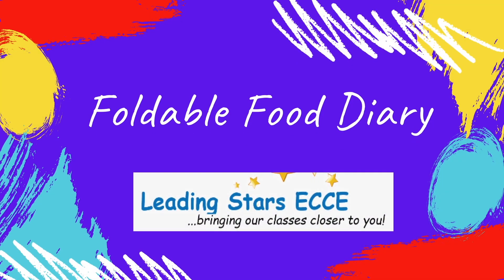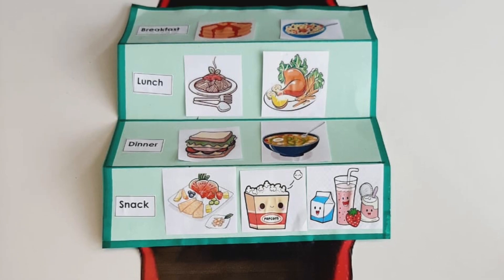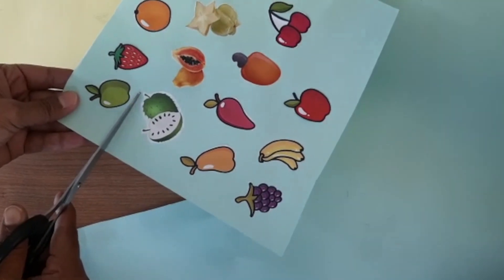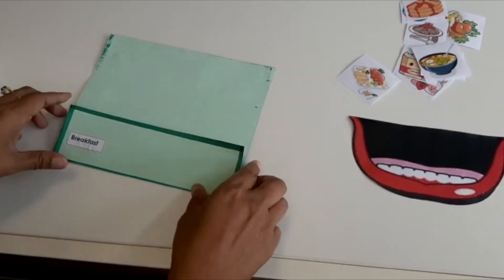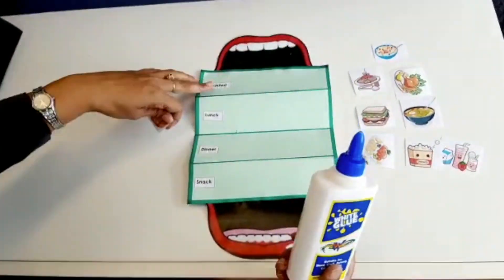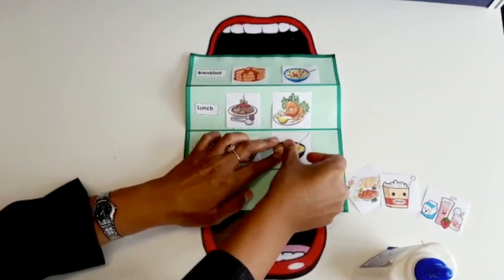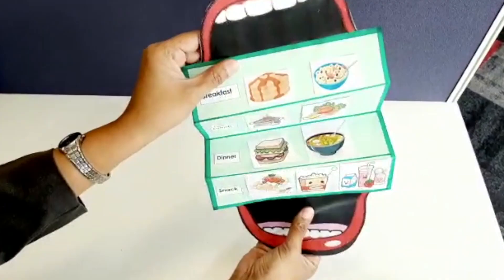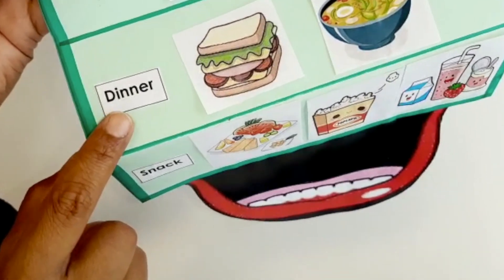Foldable Food Diary